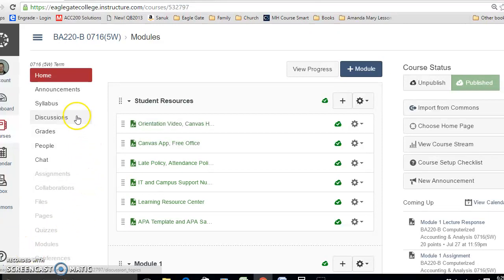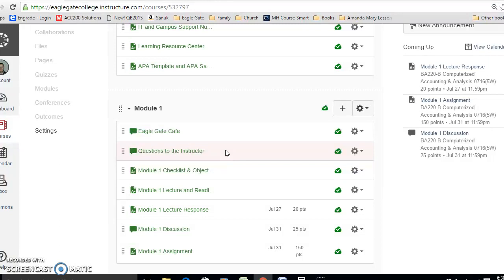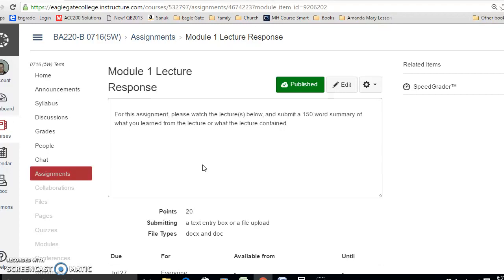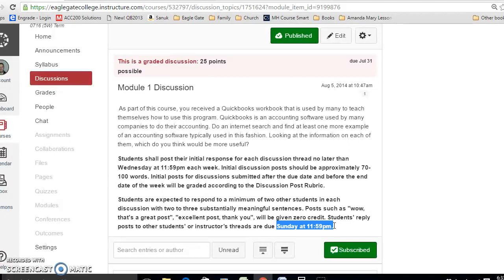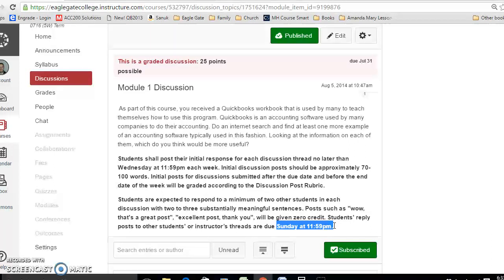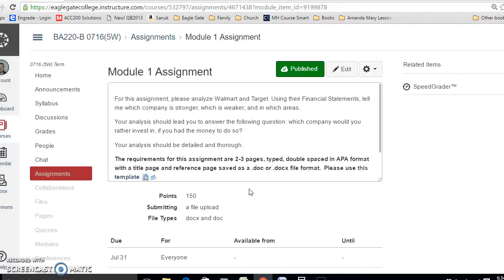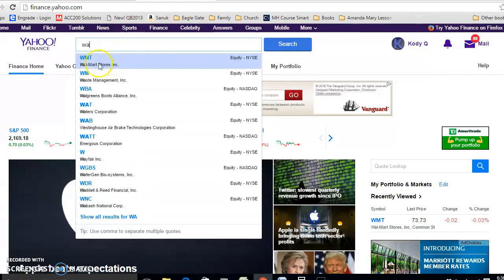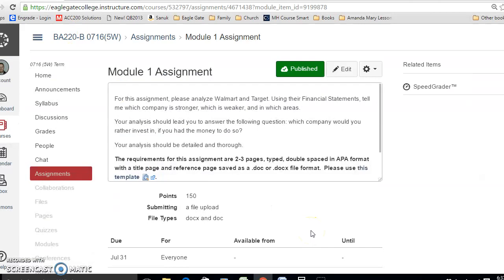Recording #13 BA220 Week 1